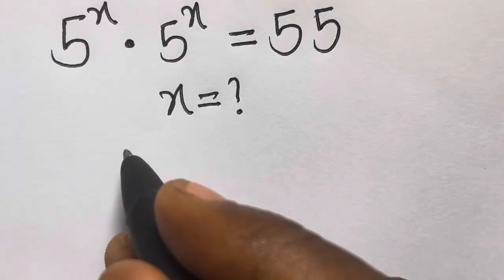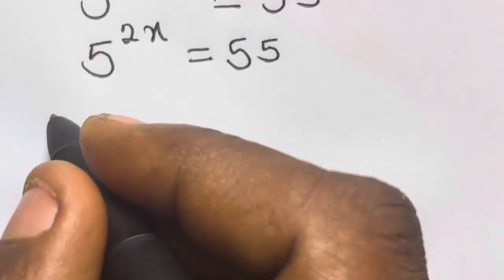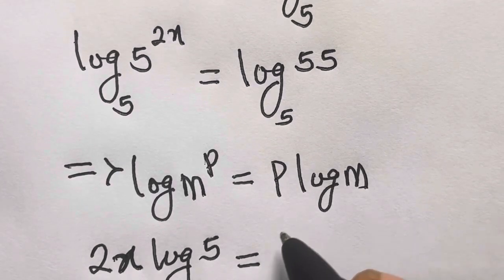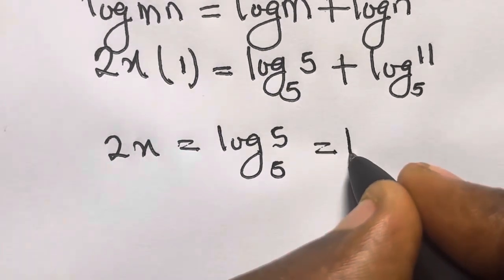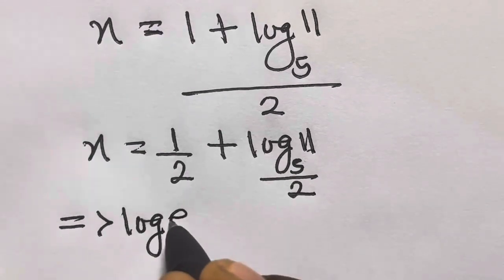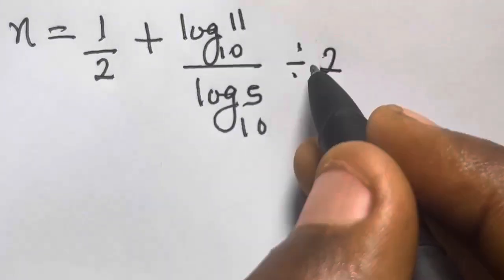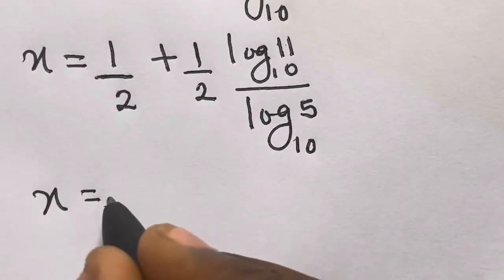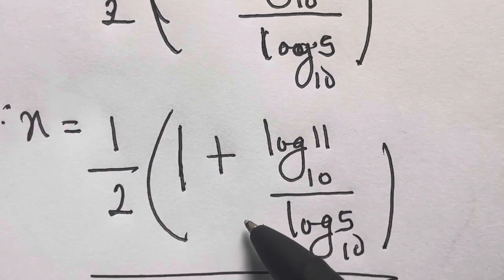Only Geniuses Can Solve This Harvard Math Challenge || Can You Crack It?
Think you're good at math? Test your brain with this viral Harvard Math Challenge that’s stumping even the smartest minds!

Can you solve this equation: 5ˣ × 5ˣ = 55?

Most people get it wrong — but if you can find the value of X, you might just be a math genius!

In this video, I break it down step-by-step and reveal the logic behind this tricky brain teaser.